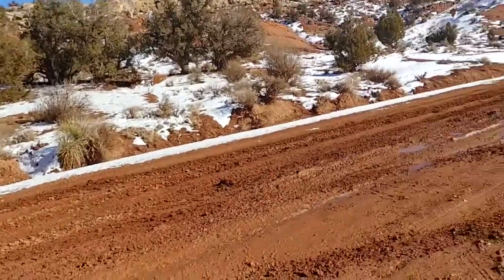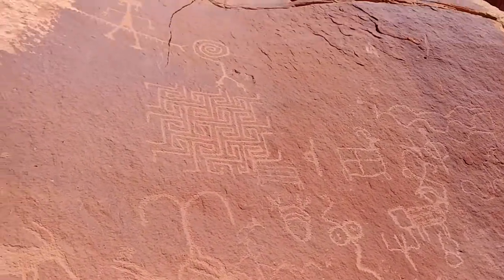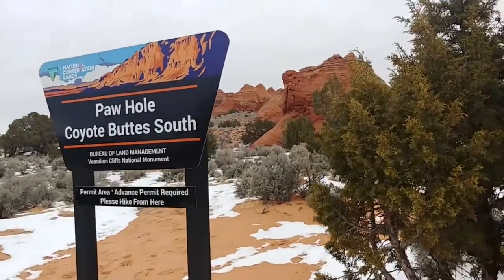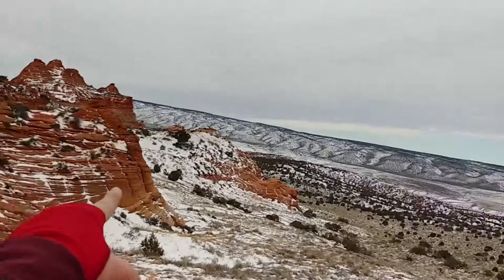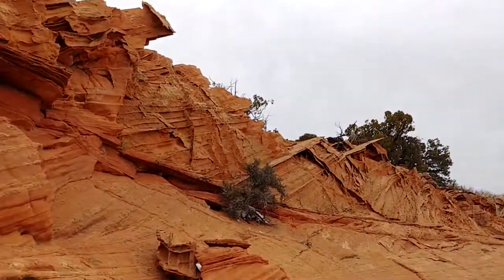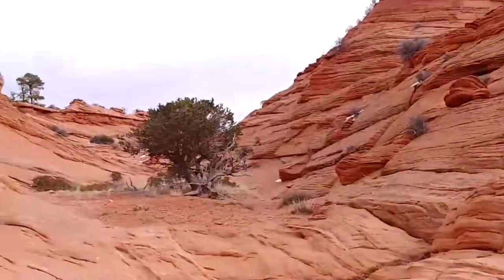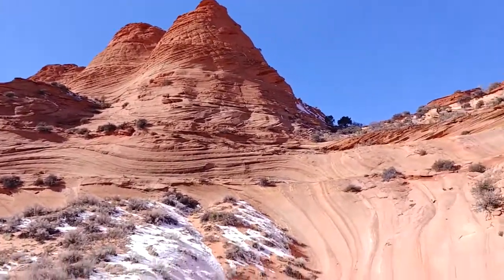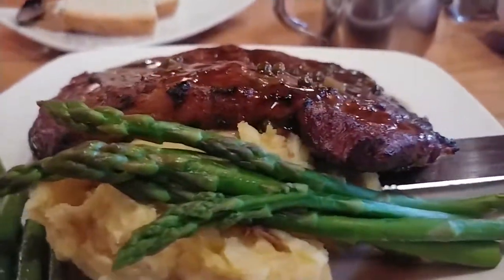[VLOG] Southern Coyote Buttes (South of The Wave)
Our Life in Provo, Utah.

Song: You Already Know
Song: Cool Summer

Song: Chicken Wing
Song: Tell It